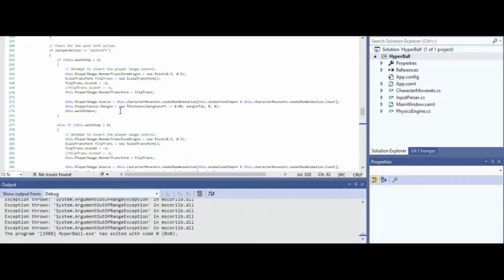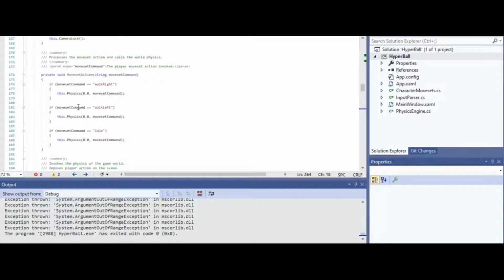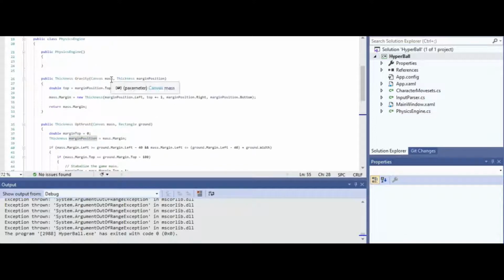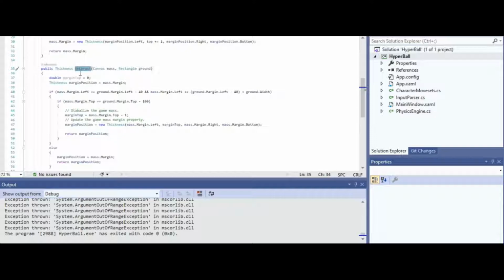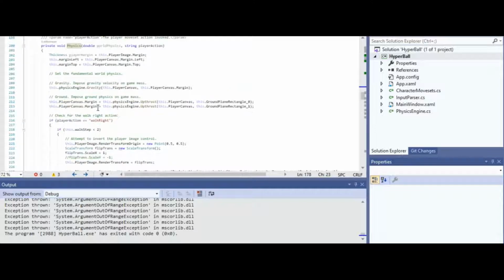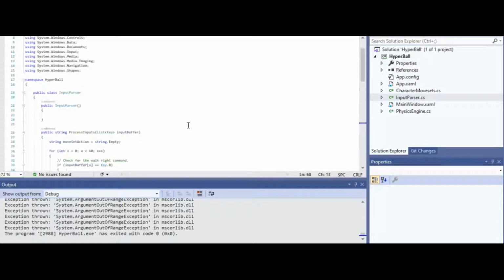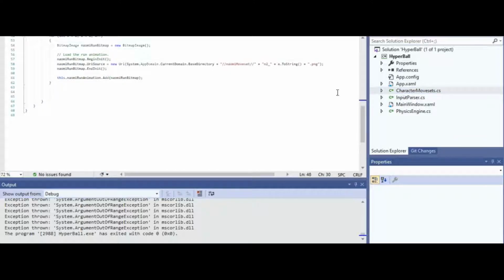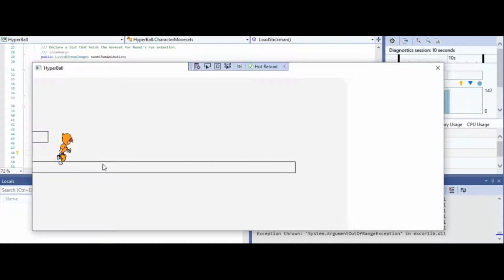Can WPF be used to create VIABLE games...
A quick demonstration of a 2D game tech-demo I'm writing in WPF.
Touching on run movement, world physics and overall playability.

Connect with Williams on LinkedIn: Williams Teddy-Jimoh